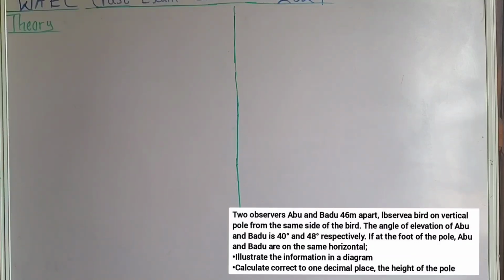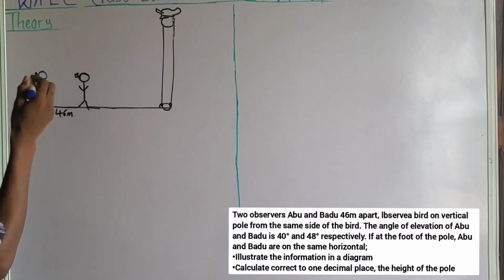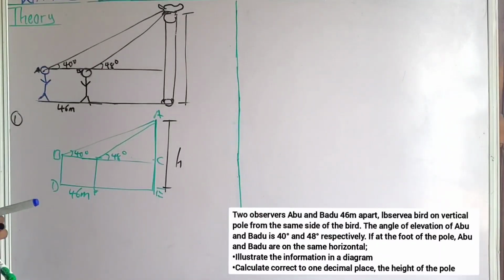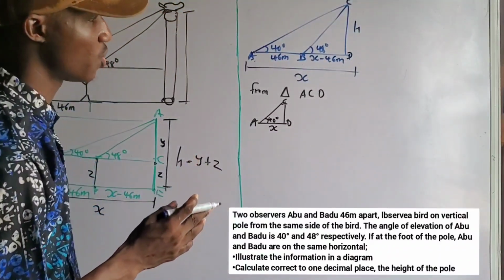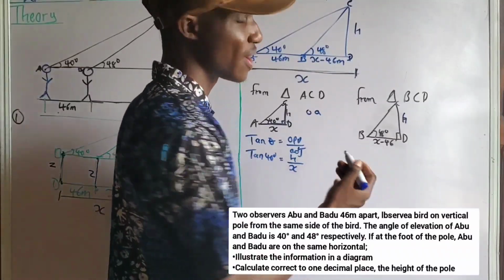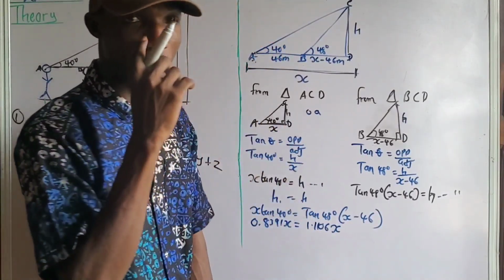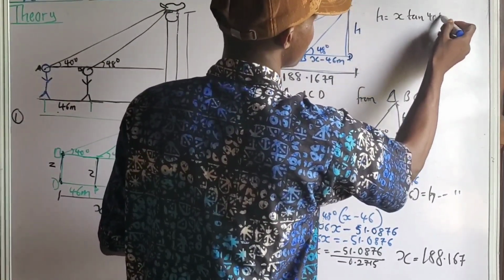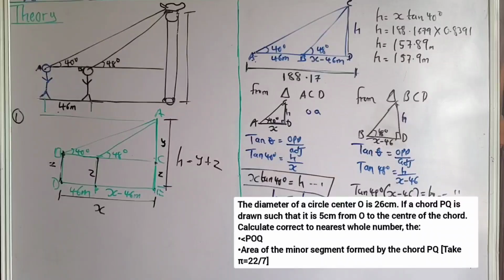Angle of Elevation and Depression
This video focus on the solution to 2024 mathematics WAEC past question solution (Question 8).